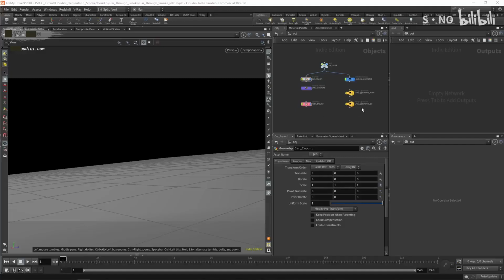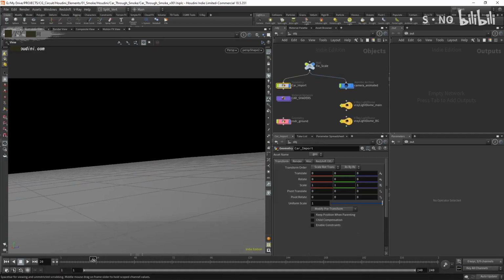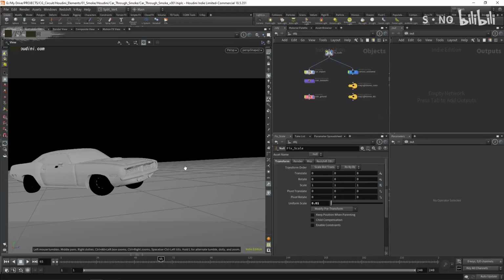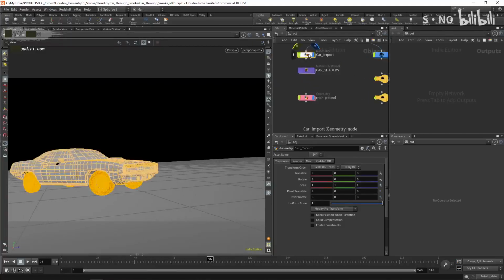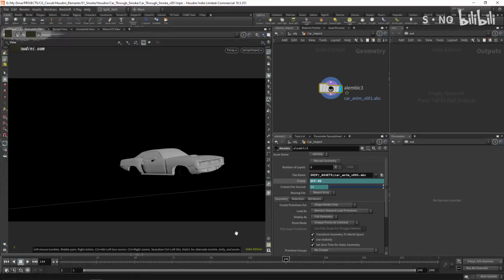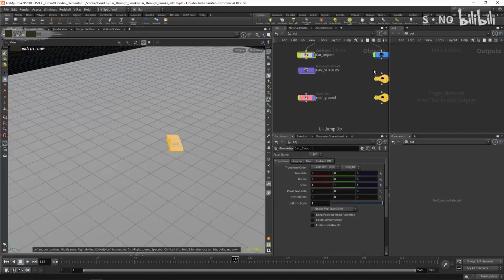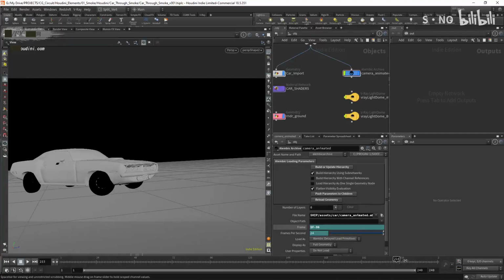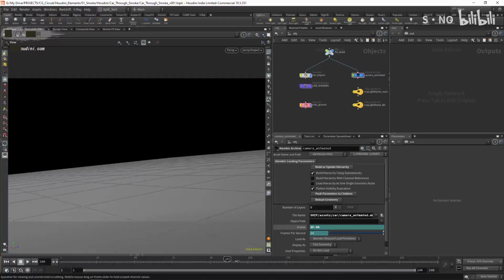2 Scene Start File